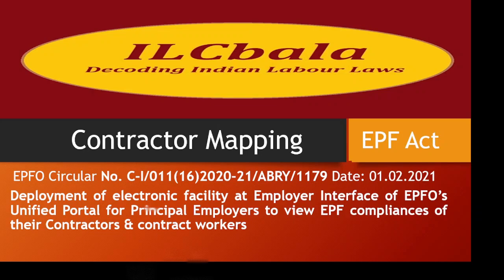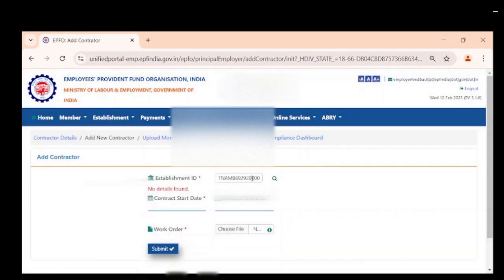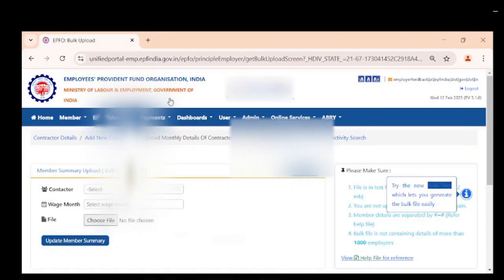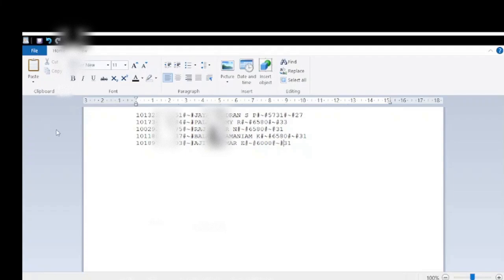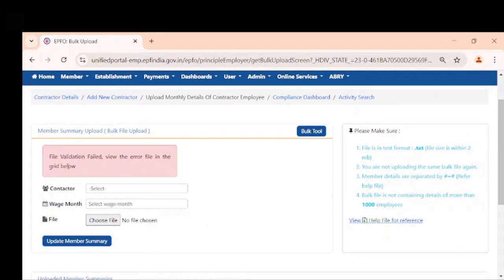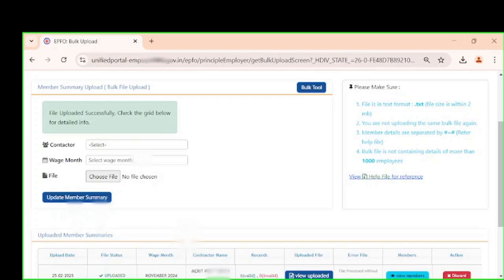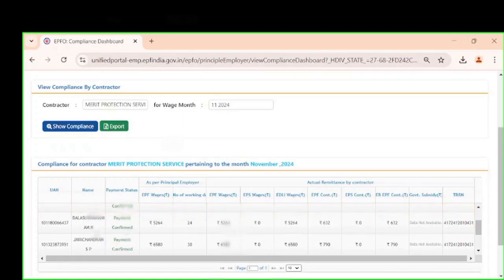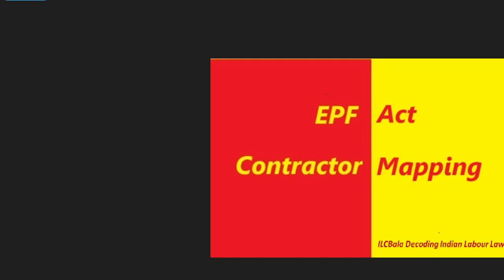Contractor Mapping EPFO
How do we Enroll/Map a Contractor with Principal Employer under EPFO, step by step process explained with real data